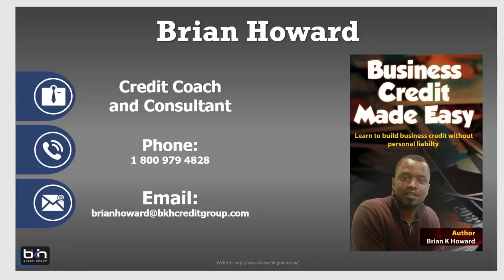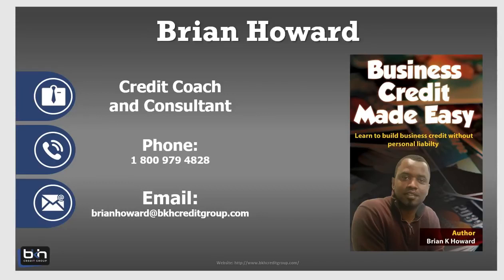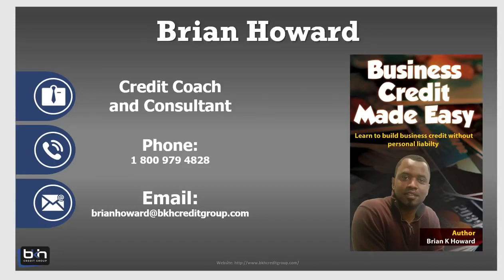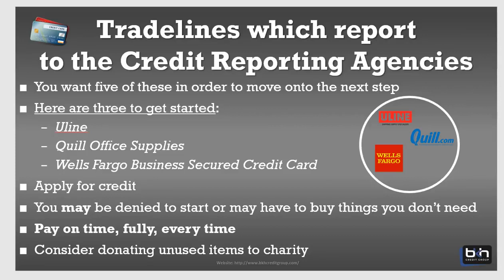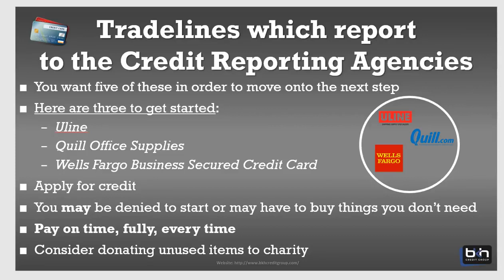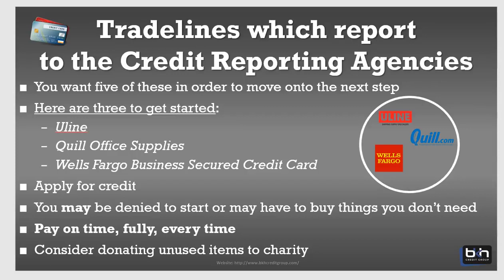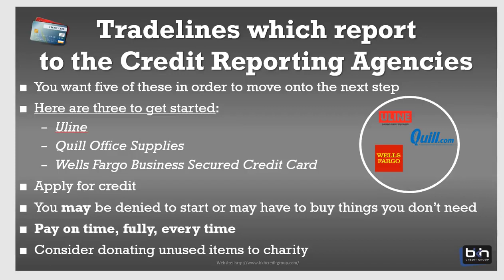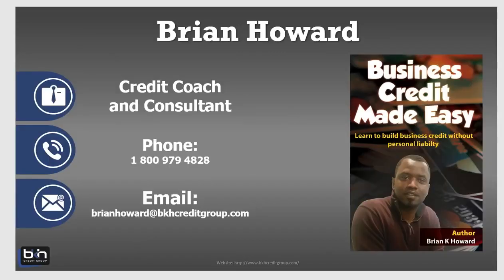How to establish business credit in under 90 days